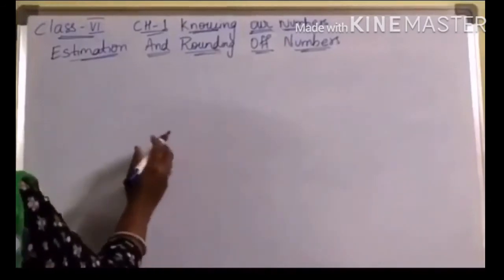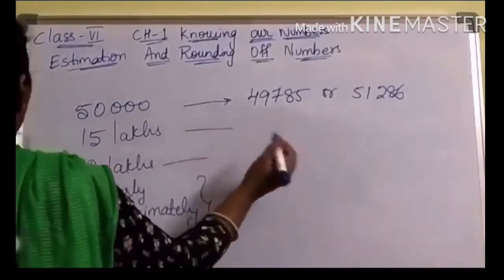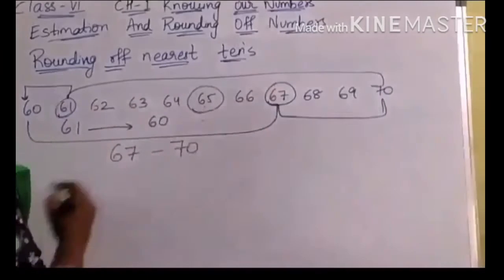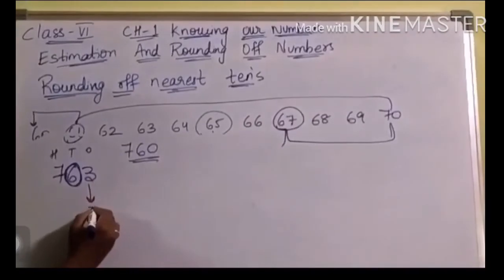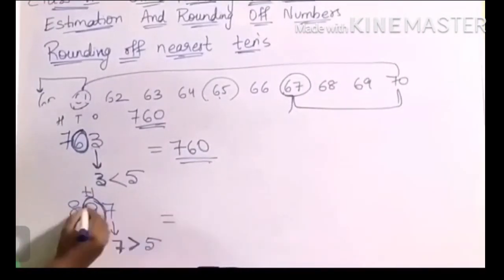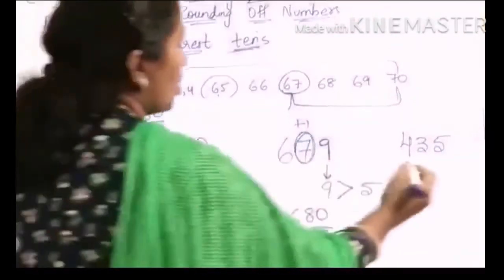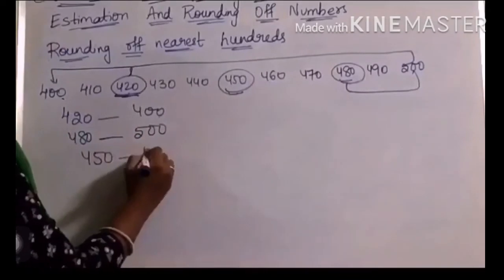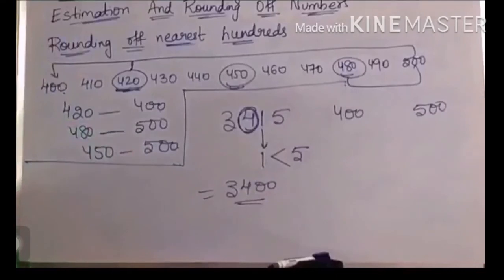ROUNDING OFF NUMBERS NEAREST 10'S, 100'S AND 1000'S/ MATHEMATICS/ BY PRASANNA LAXMI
Knowing our numbers: Estimation And Rounding Off Numbers,Rounding Off Nearest 10’s ,100’s,1000,s.